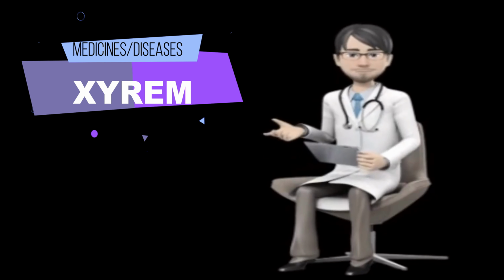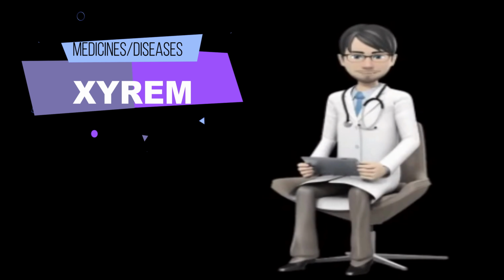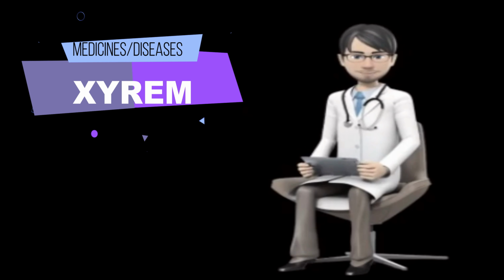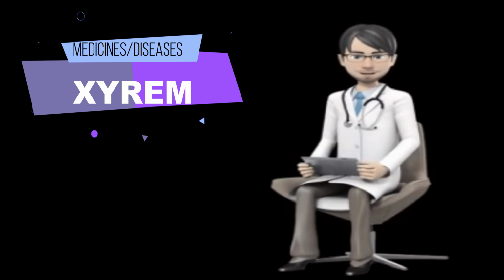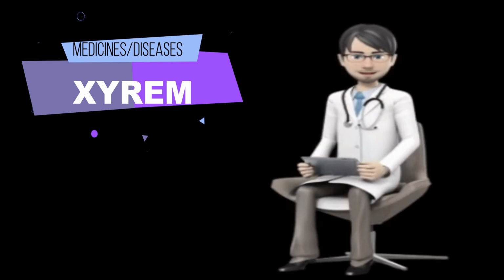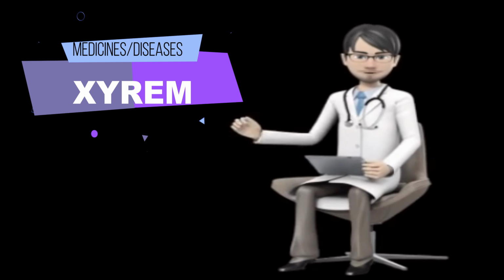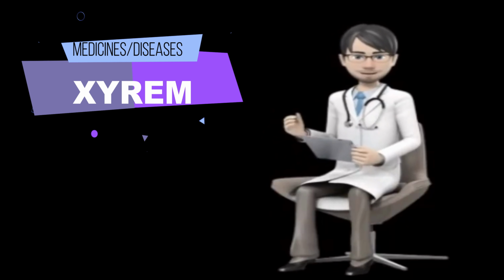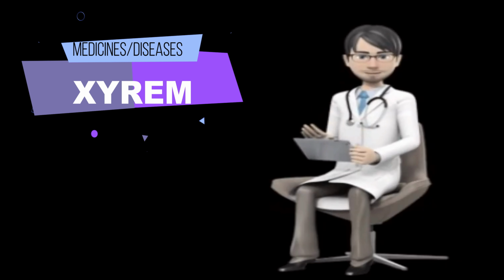XYREM, xyrem review, xyrem side effects, xyrem oral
Xyrem:

Generic name: sodium oxybate.
Dosage form: oral solution, 0.5 g per mL.
Drug class: Miscellaneous anxiolytics, sedatives and hypnotics.

What is Xyrem?

Xyrem is used to prevent attacks of cataplexy (episodes of muscle weakness that begin suddenly and last for a short time).

Xyrem is also used to treat excessive daytime sleepiness in adults and children 7 years of age and older who have narcolepsy (a sleep disorder that may cause extreme sleepiness,  sudden uncontrollable urge to sleep during daily activities,  and cataplexy).

Xyrem belongs to a class of medications called central nervous system depressants.  Sodium oxybate works to treat narcolepsy and cataplexy by reducing activity in the brain.

Xyrem is available only under a special program.  You must be registered in the program and understand the risks and benefits of this medicine.

Xyrem side effects.

Get emergency medical help if you have signs of an allergic reaction to Xyrem: hives; difficult breathing; swelling of your face,  lips,  tongue,  or throat.

Sodium oxybate may cause serious side effects.  Call your doctor at once if you have:

    weak or shallow breathing,  breathing that stops for short periods of time;

    sleepwalking;

    confusion,  paranoia,  hallucinations,  increased tiredness;

    depression,  anxiety,  unusual or unpleasant thoughts,  feeling of guilt or low self-worth; or

    suicidal thoughts or actions.

Common Xyrem side effects may include:

    sleepwalking;

    weight loss,  loss of appetite;

    headache;

    drowsiness,  dizziness;

    bedwetting;

    nausea,  vomiting; or

    tremors.

This is not a complete list of side effects and others may occur.  Call your doctor for medical advice about side effects.

How should I take Xyrem? .

Take Xyrem oral solution exactly as prescribed by your doctor.  Follow all directions on your prescription label and read all medication guides or instruction sheets.  Sodium oxybate can slow or stop your breathing,  even at regular doses or if you are also taking stimulant medicine.

Xyrem may be habit-forming.  Misuse can cause addiction,  overdose,  or death.  Keep the medication where others cannot get to it.  Selling or giving away this medicine is against the law.

Take Xyrem at least 2 hours after a meal or snack.  It is important to take this medicine at the same time each night.

This medicine works very fast and should be taken while you are sitting in bed ready for sleep.

Xyrem oral solution is taken at night divided into 2 doses.  The first dose should be taken at bedtime and the second dose should be taken 2 1/2 to 4 hours later.  Prepare both doses while you are getting ready for bed.  Place the second dose next to your bed so you can take it without getting up.  You will most likely need to set an alarm to awaken for the second dose.

Each dose of Xyrem oral solution must be mixed with two ounces (one quarter cup) of water in the child-resistant dosing cups provided with the medication.  Both doses must be used within the same night.  Throw away any oral solution that has been mixed with water but not used within 24 hours of mixing.

You may have withdrawal symptoms if you stop using Xyrem suddenly.  Ask your doctor before stopping the medicine.

Your doctor will need to check your progress on a regular basis.

Do not keep leftover medicine.  Ask your pharmacist about a drug take-back program or flush the unused medicine down the toilet.

Store at room temperature away from moisture and heat.